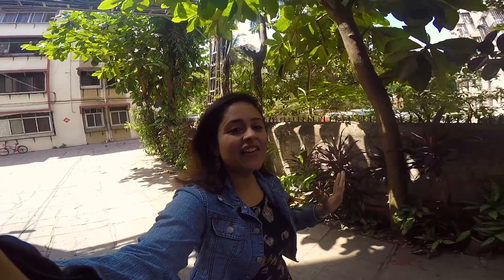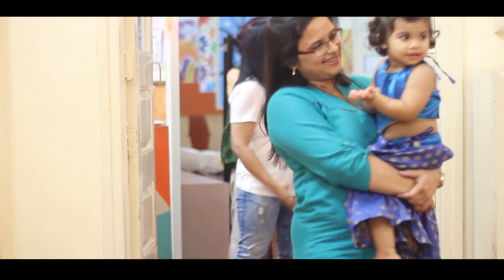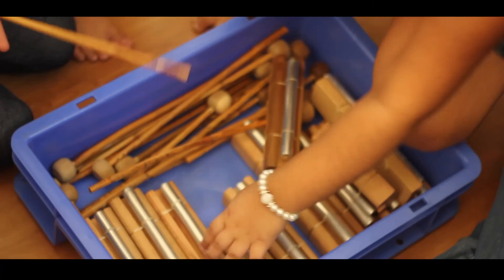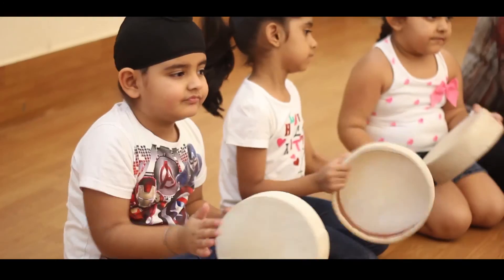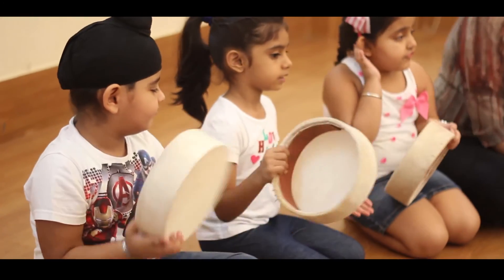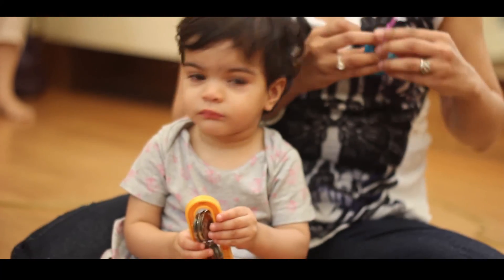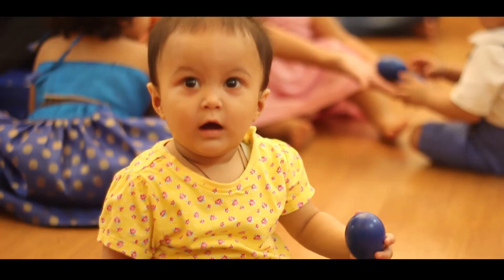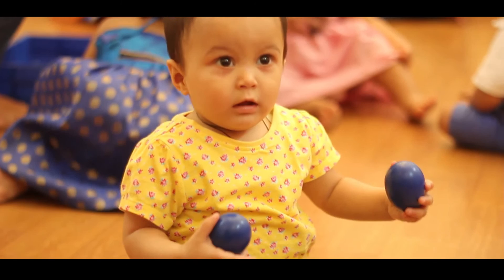Musical Bonding with Aditi Shah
Wanna have some more fun with your kid where he/she learns some really interesting musical concepts? Also check out to know more.

Musical Bonding is a really great way to have fun with your kiddo!